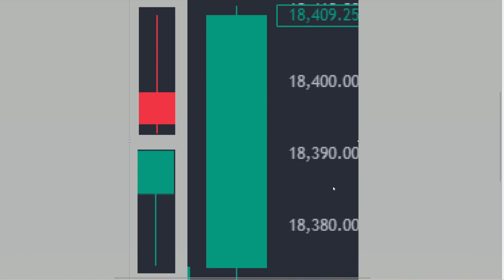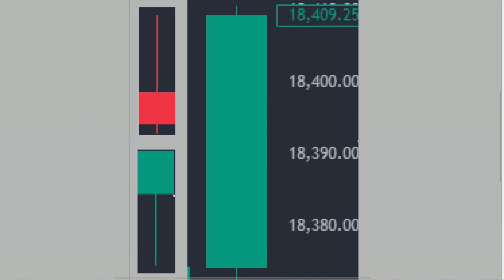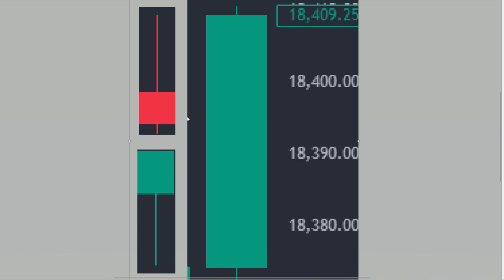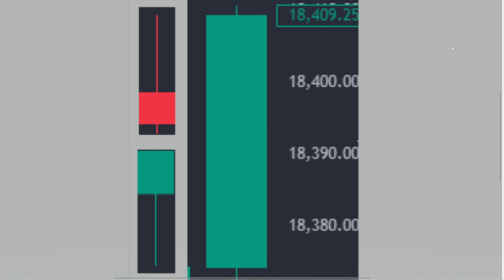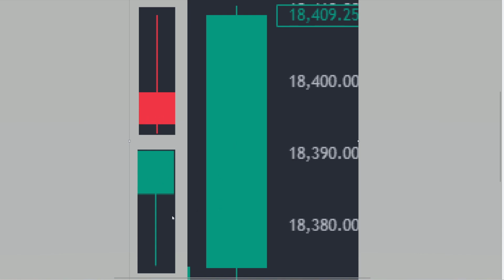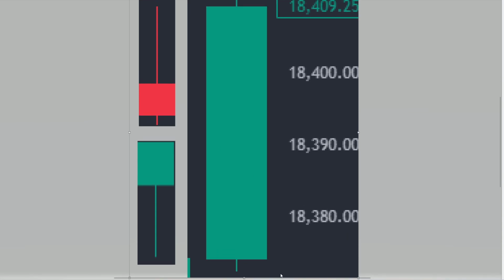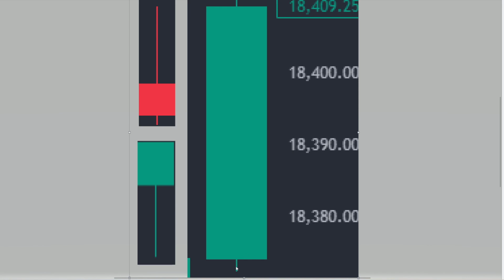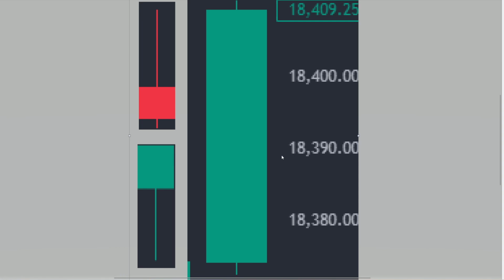How To Read Candlesticks